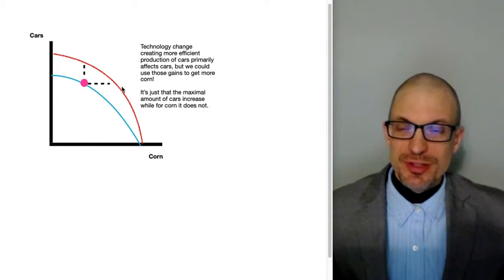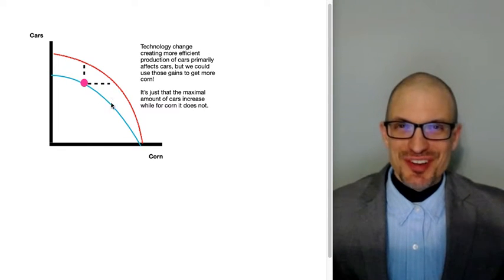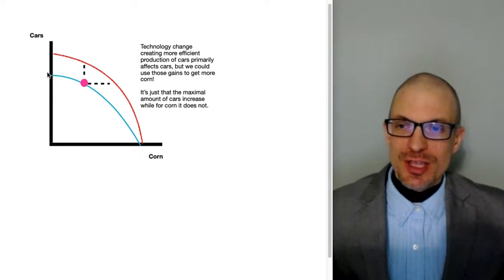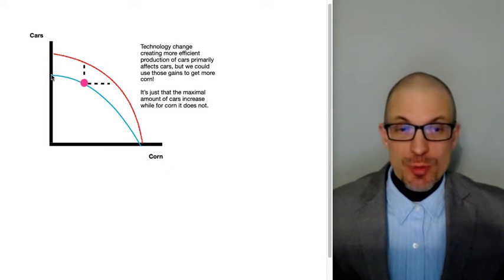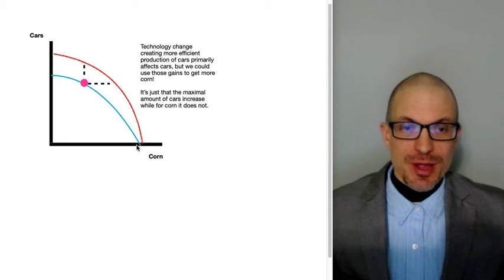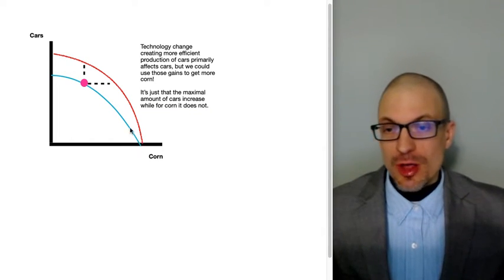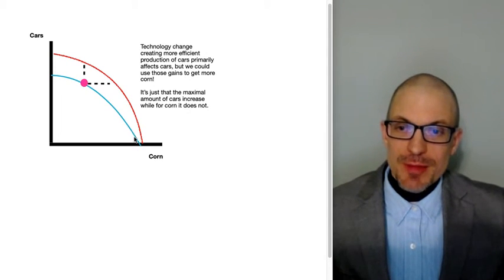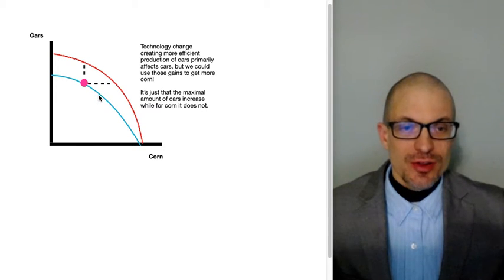Production Possibilities Frontier: Technology Change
Demonstrating that though technology change affects only the maximal production of one of the two goods, its possible to produce more of both as a result.